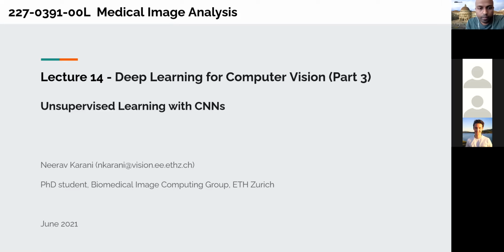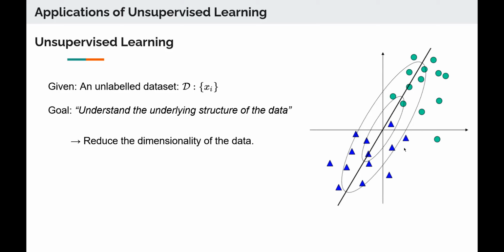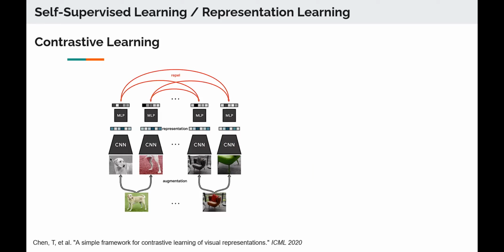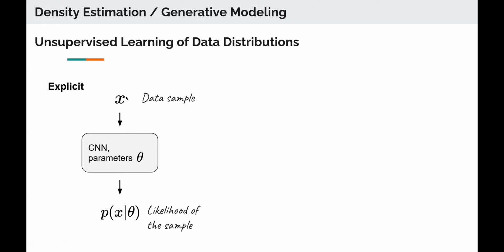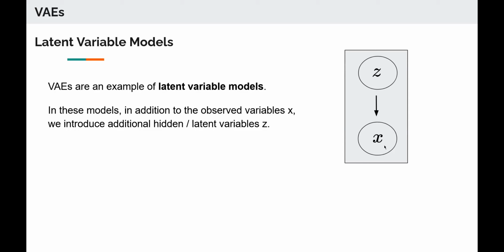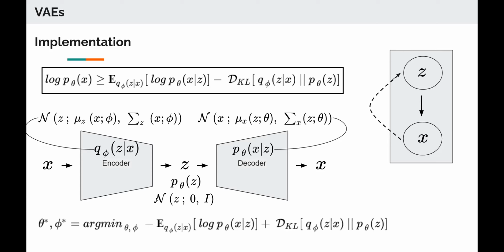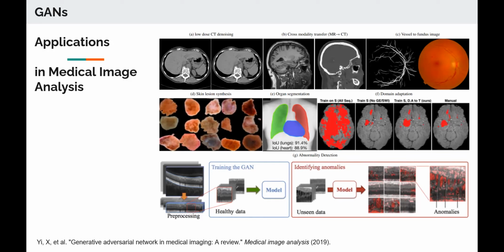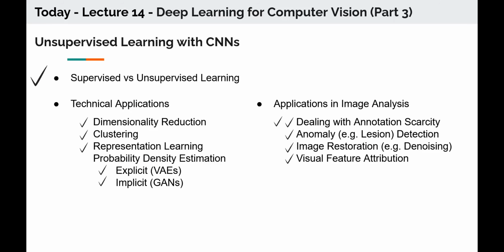(FS 2021) Lecture 14: Unsupervised Learning for Medical Image Analysis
0:00 Recap
6:24 Introduction
7:42 Supervised v/s unsupervised learning
12:30 Dimensionality reduction
15:02 Clustering
16:30 Representation learning (via self-supervision) + Applications
36:18 Density estimation
44:02 Explicit density estimation + Applications
1:11:50 Implicit density estimation + Applications